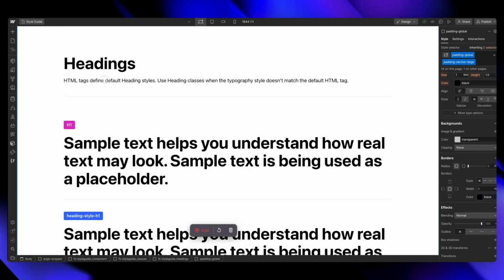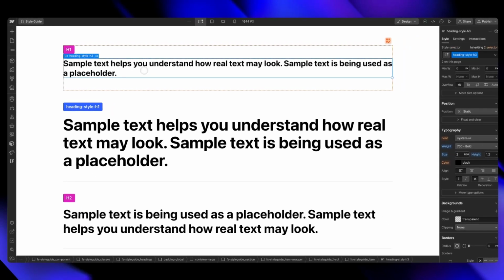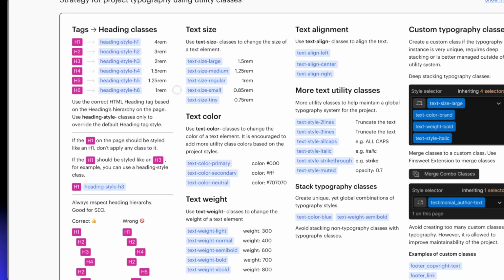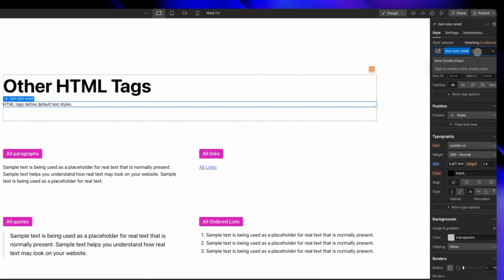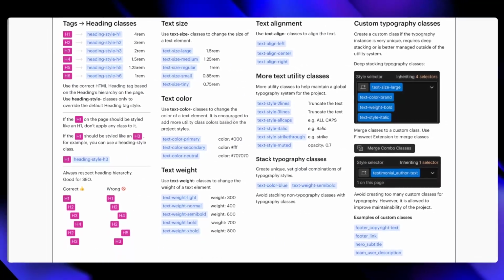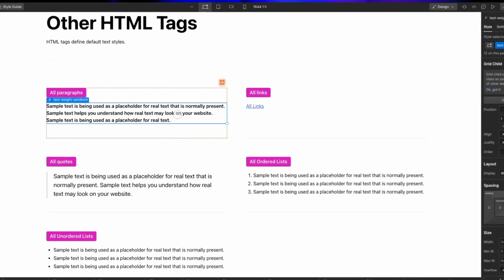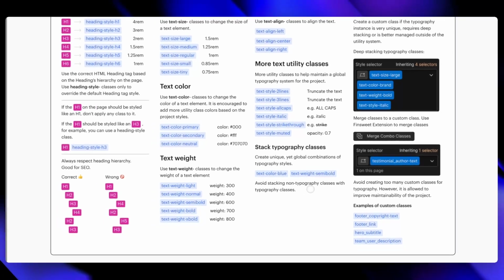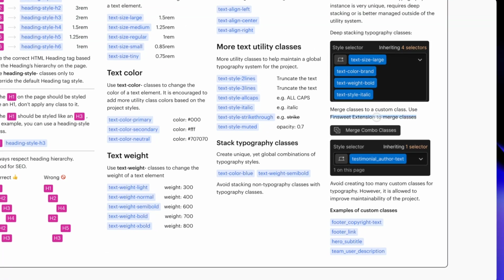How to Use Typography with Client-First in Webflow